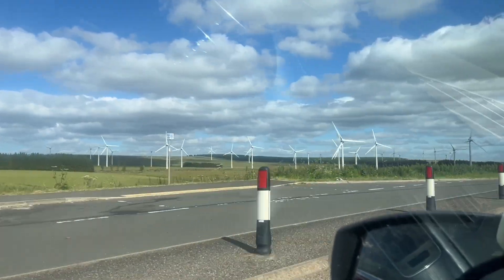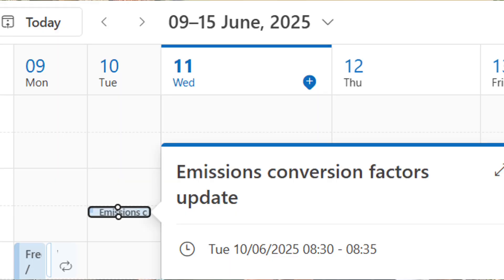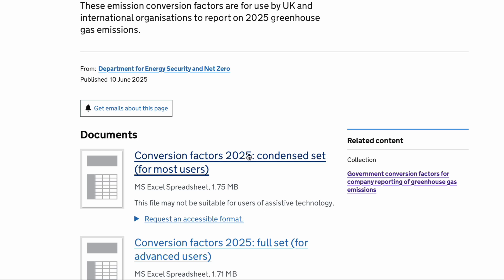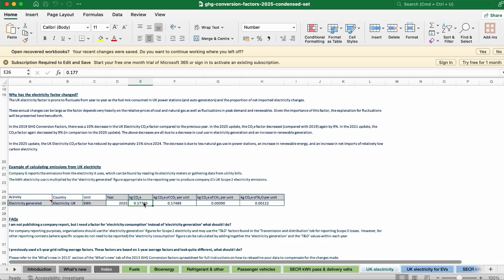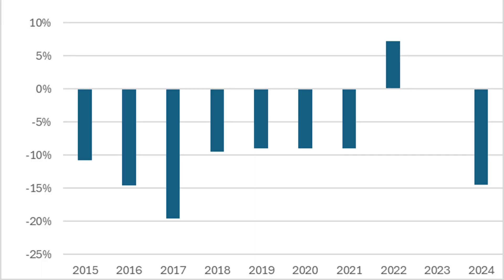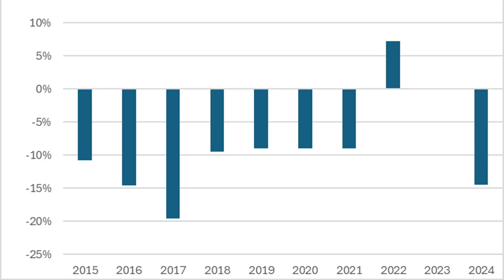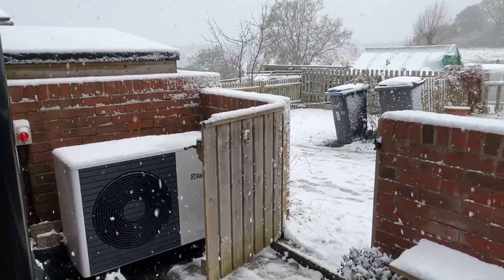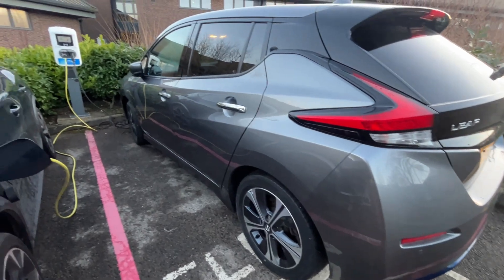Electricity just got a LOT cleaner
The electricity grid is transitioning all the time, whether you like it or not, over 40% if not 45% of our lelectricity in the last 12 months in the UK came from clean sources, about a quarter form wind, 15% from nuclear, 6 % from solar, and a bit from hydro, only 31% from gas, and 0.1% from coal.

The system has changed, is changing, will continue to change, and guess what, we don't really notice.

On the 10th of June, this week, electricity, at least on paper, just got a whole lot cleaner. Dropping from 207g of CO2 per kWh to 177grams, a whopping 14.5% reduction.

In this video, let me explain why this is at least interesting, and even could be important.

00:00 where does electricity come from?
00:48 how clean is electricity?
01:29 carbon reporting GHG reporting protocol
02:42 changes since 2015
03:47 why is this important?
06:23 is this Greenwashing?
09:11 too excited?